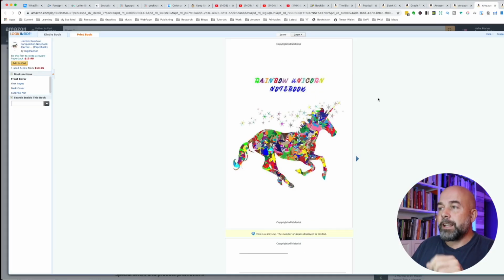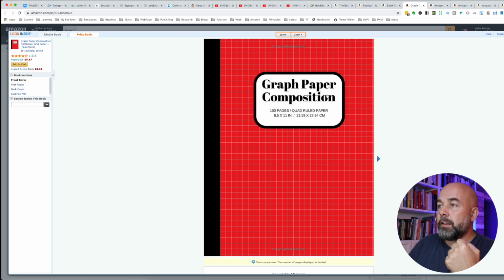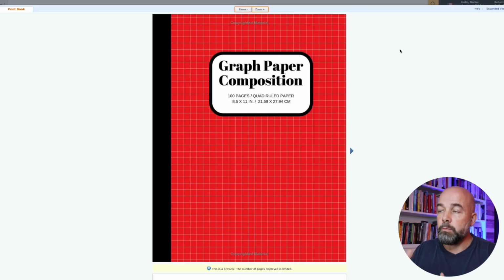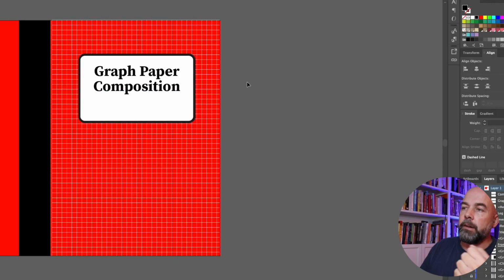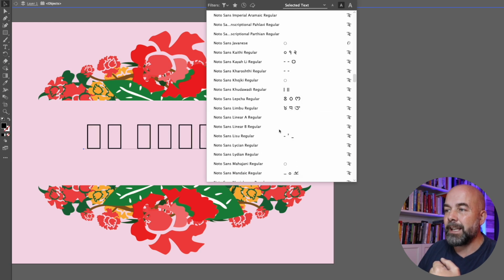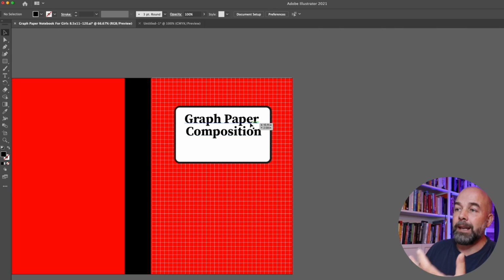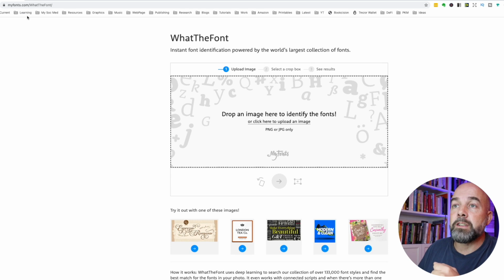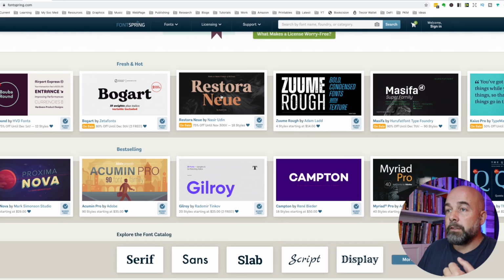How to Pick The Right Font for Your KDP Books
One of the single biggest mistakes I see KDP book publishers make when they create a book is using the wrong font. Let me show you the different characteristics of fonts and how to pick the right font and its attributes to create a stunning book that will sell well on Amazon.

About this video - This video shows you how to choose the best font for a book in order for it to sell well on the Amazon KDP platform.